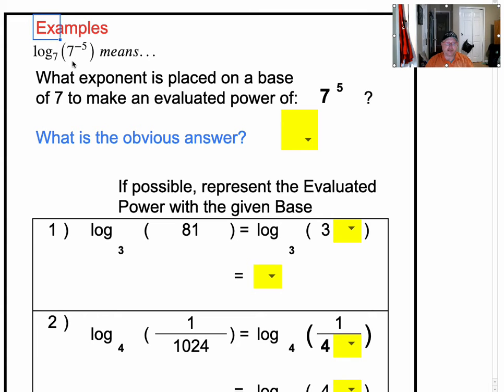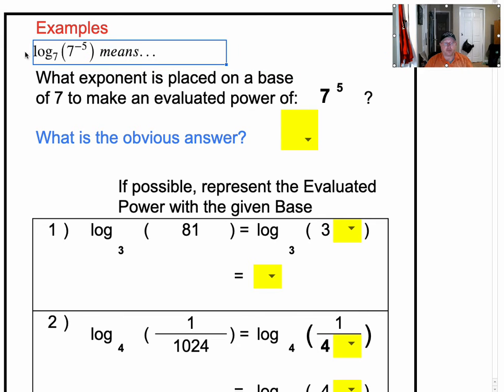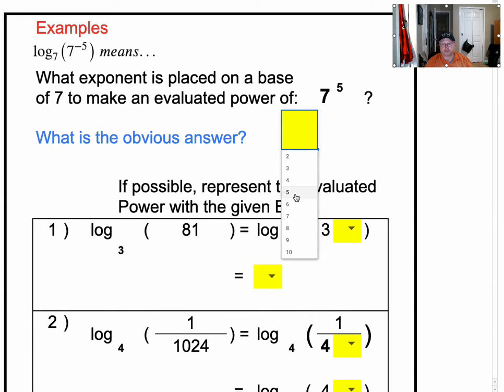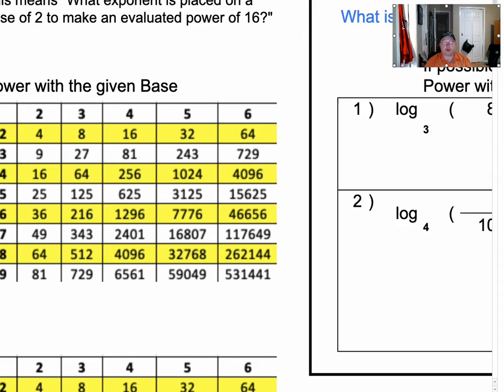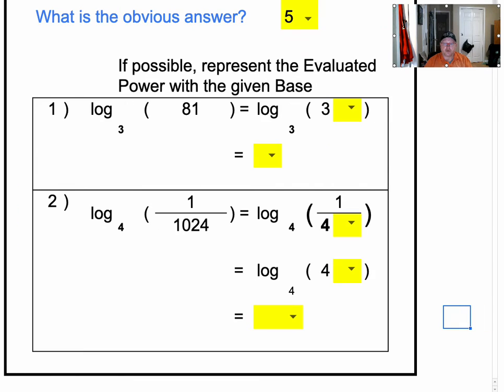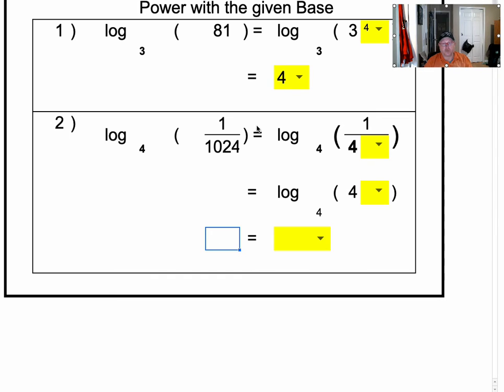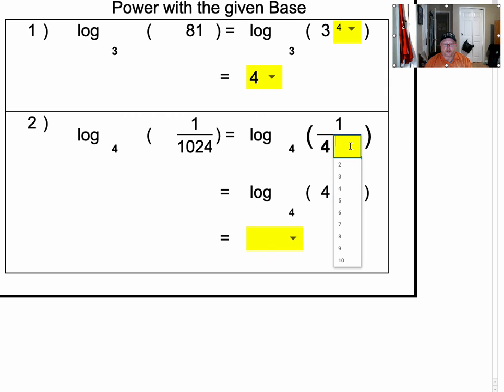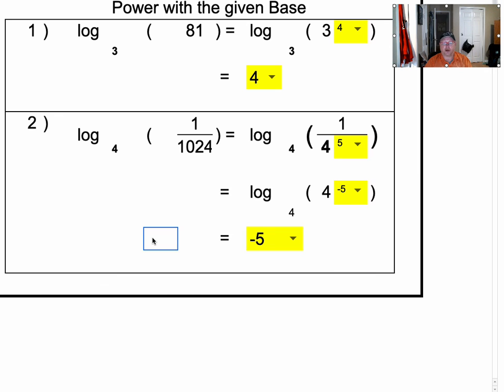MHF - Evaluating Logs Set A